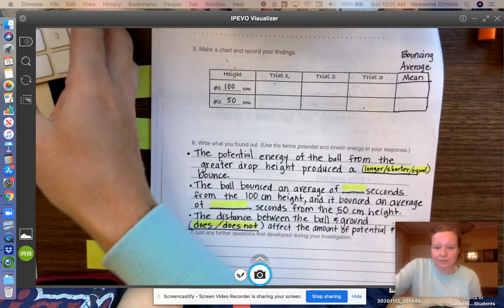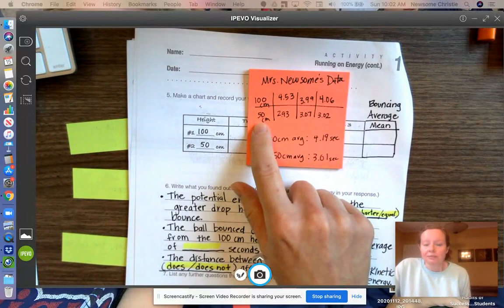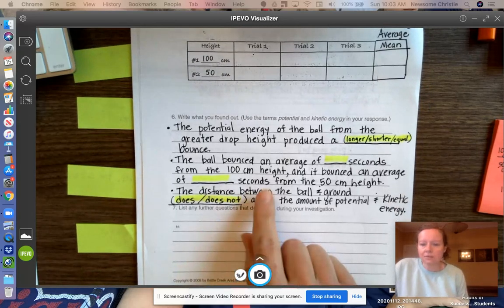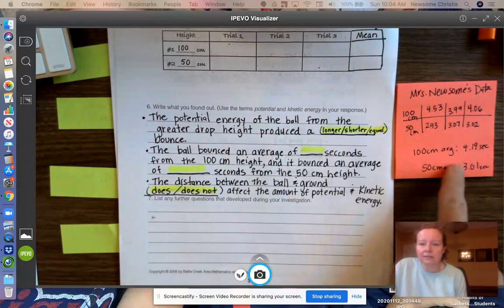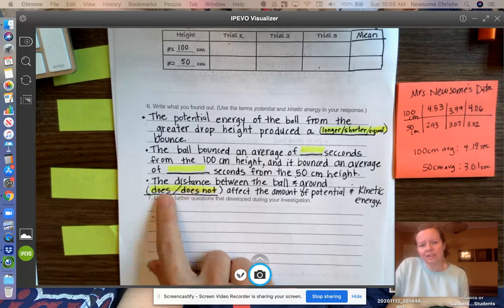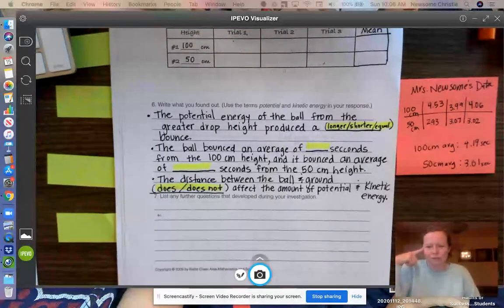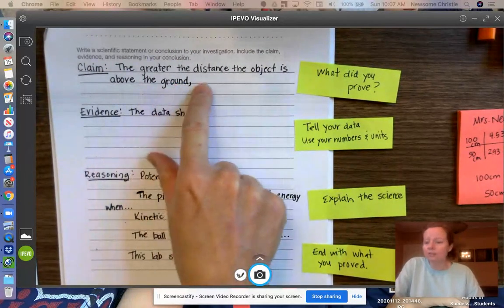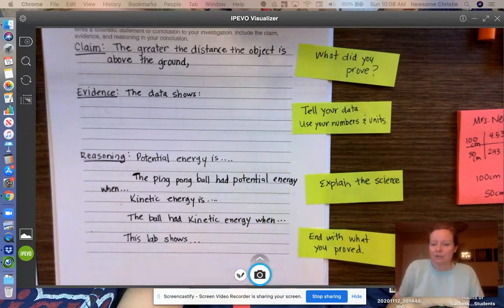Running on Energy Lab, Part 2 (Video #2)